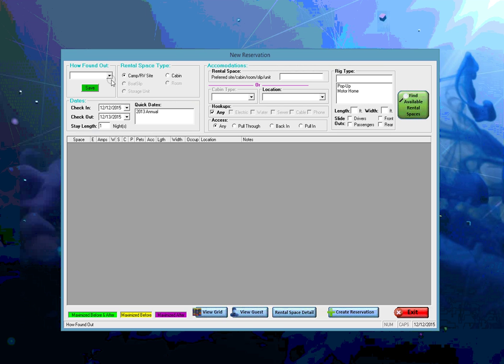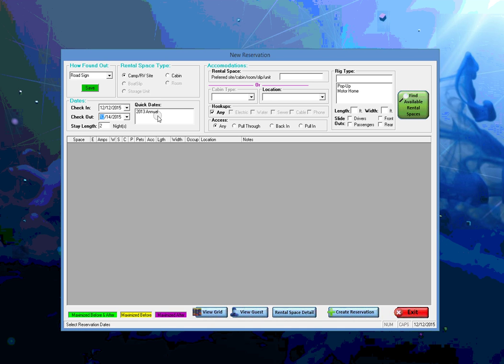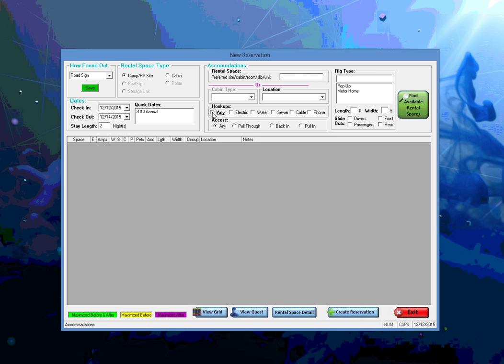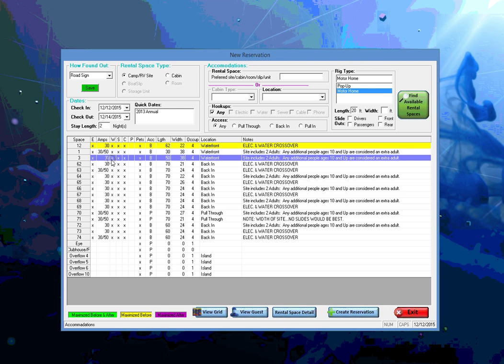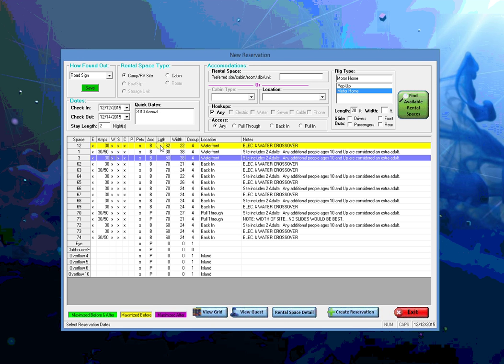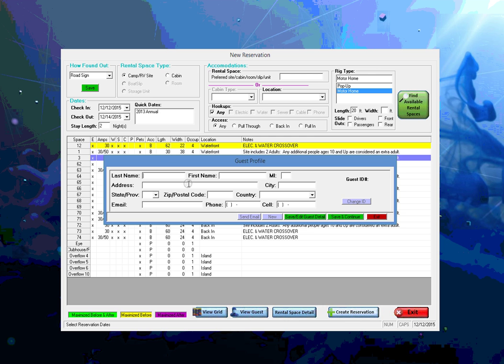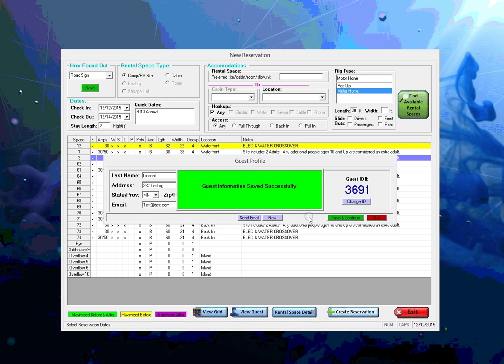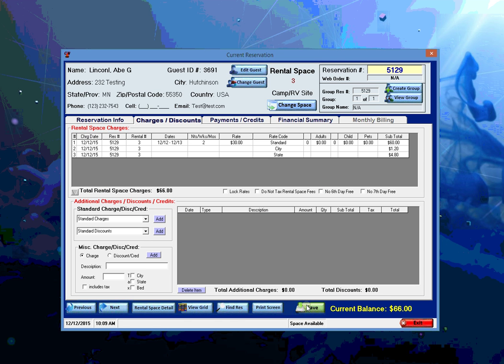Creating a New Guest Reservation